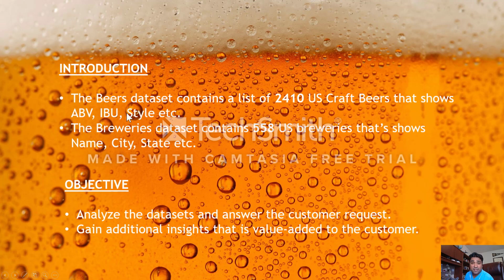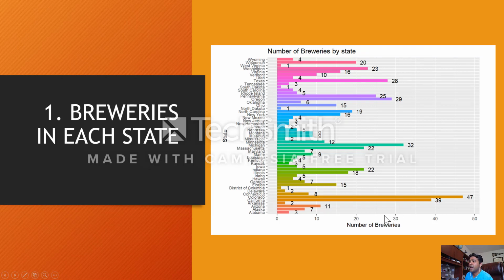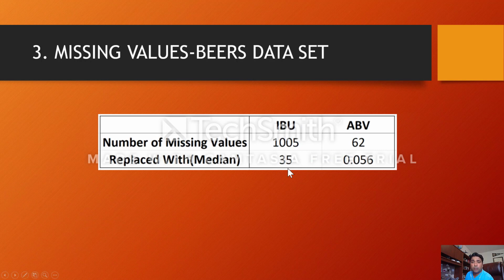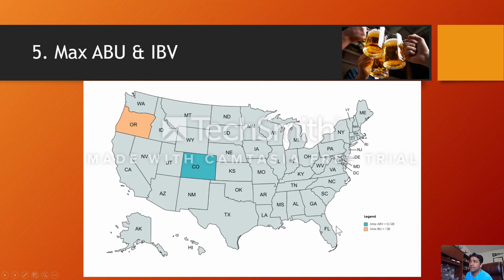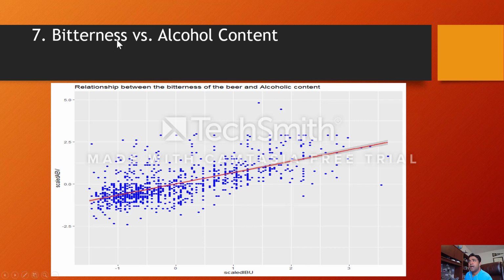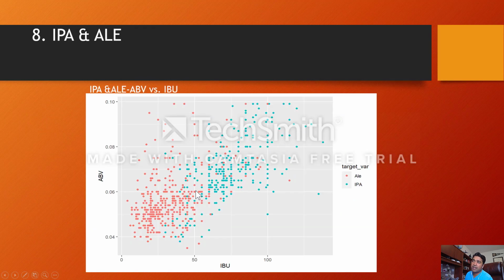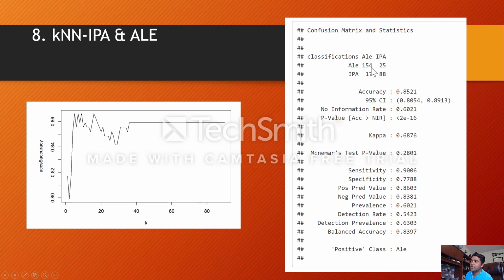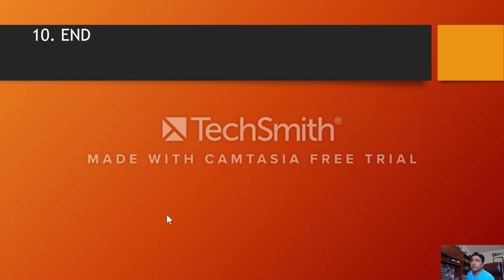Beers & Brewery Cast Study-Data Analysis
This project was done for MSDS 6306 Doing Data Science as a Case Study